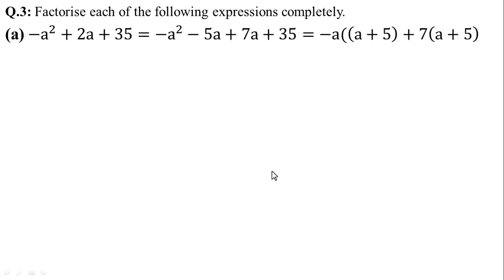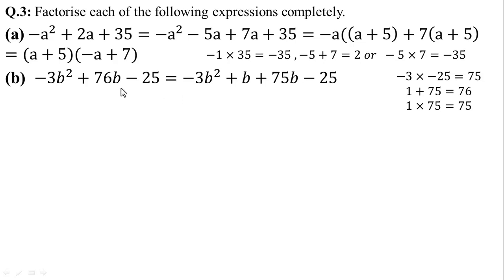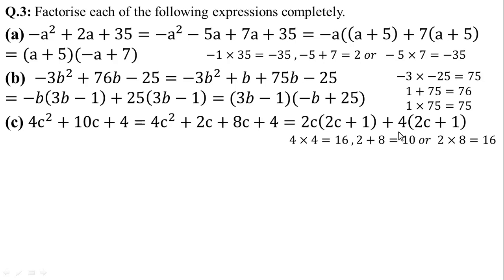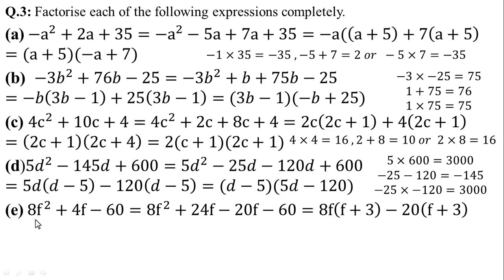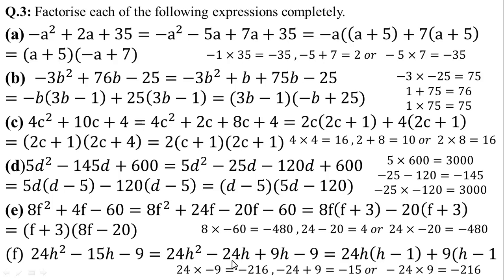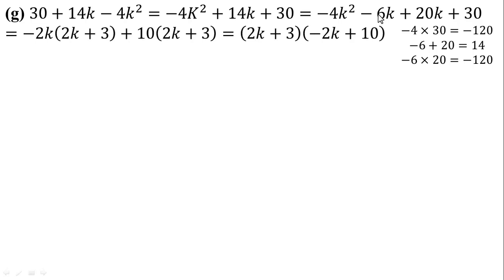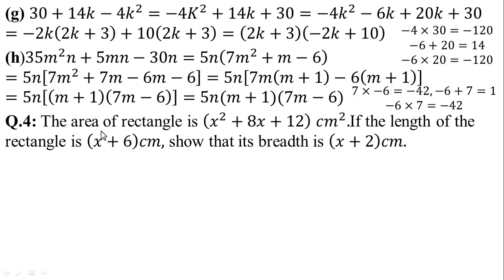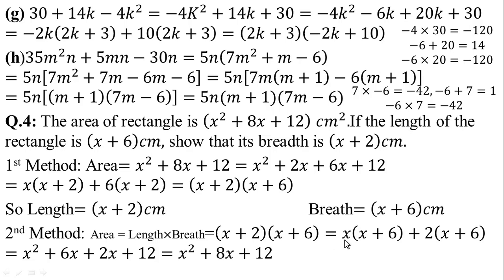D2 Ex # 2B Q # 3-4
In this Video I Am Gonna Tell You How you can solve and understand (D2) New Secondary Mathematics Chapter No 2 Expansion and Factorisation
Of Quadratic Expressions Exercise No 2B Question No 3-4

In this online lecture, Muhammad Azam Aslam solve and understand (D2) New Secondary Mathematics Chapter No 2 Expansion and Factorisation

This lecture for solve and understand (D2) New Secondary Mathematics Chapter No 2 Expansion and Factorisation

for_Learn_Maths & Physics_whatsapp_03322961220